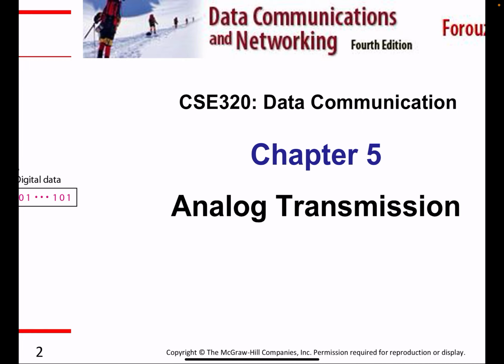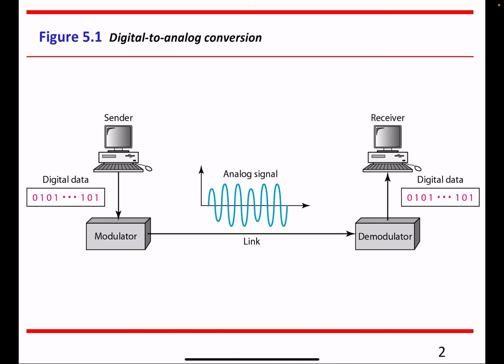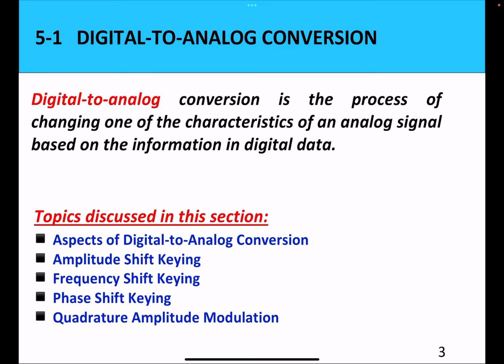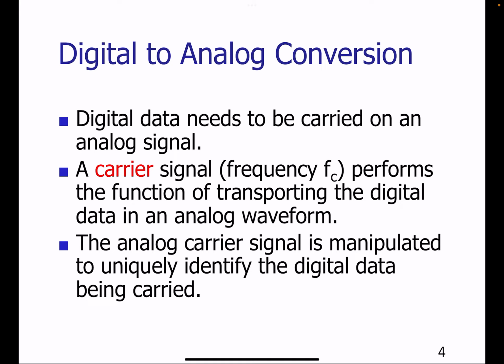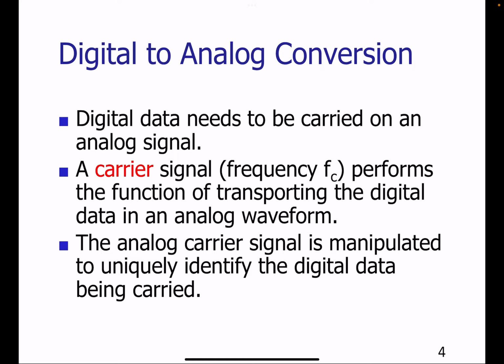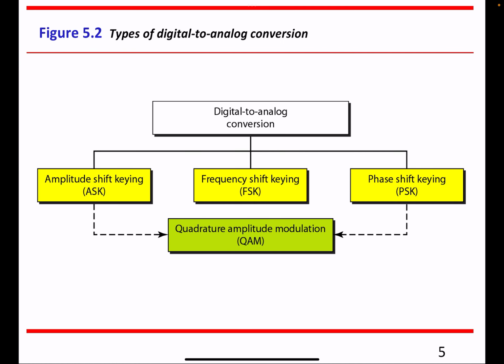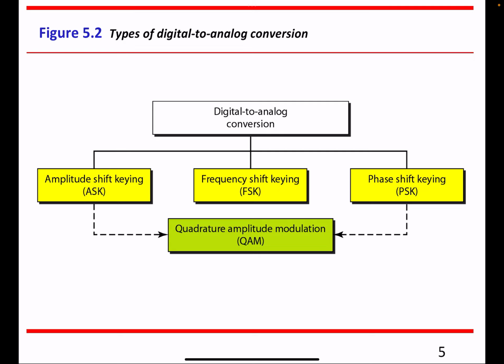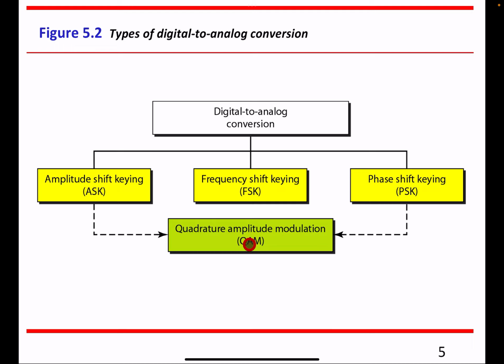Analog Transmission: Part 1 (Introduction)